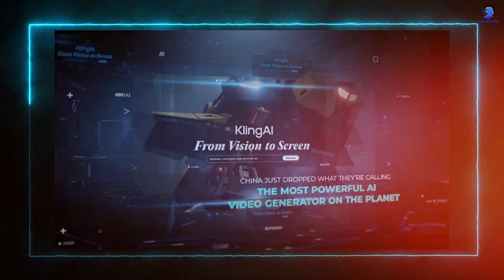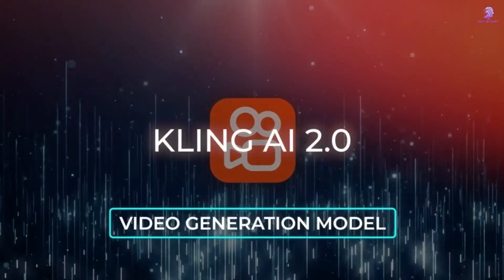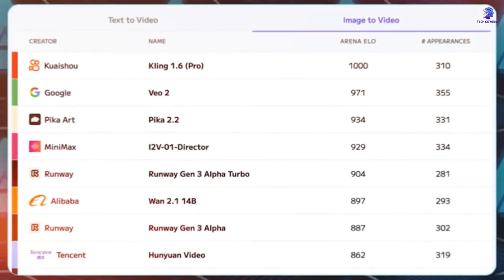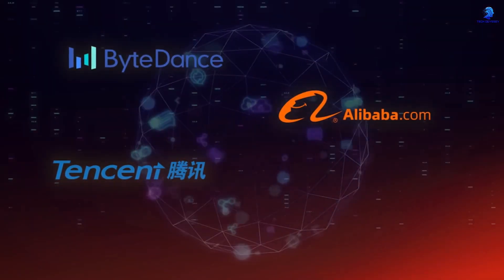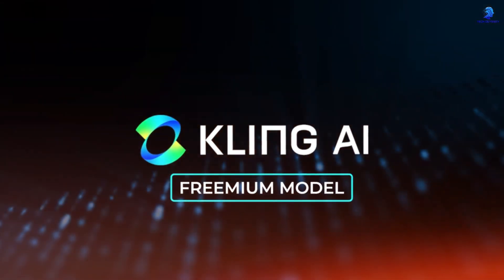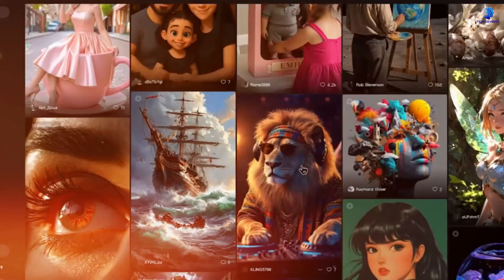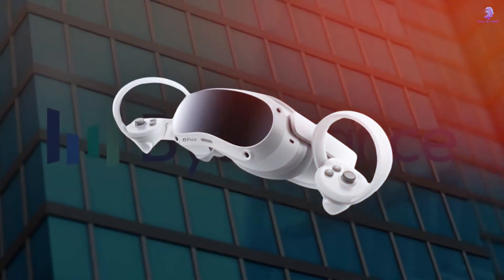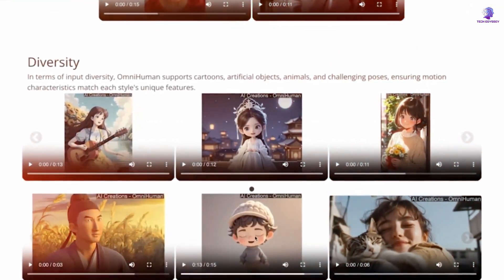China’s New AI Creates Videos That Look More Real Than Reality Itself!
China’s groundbreaking AI is changing everything—creating videos so real, you can’t tell what’s fake anymore. This next-level technology blurs the line between reality and simulation, shaking up media, film, and even social platforms. Experts are calling it a game-changer in the world of artificial intelligence. The future of content is here, and it’s more lifelike than ever. Prepare to question everything you see! Lets dive into China’s New AI Creates Videos That Look More Real Than Reality Itself!